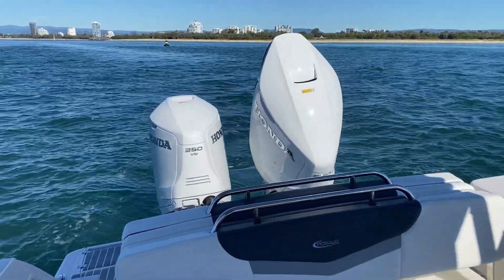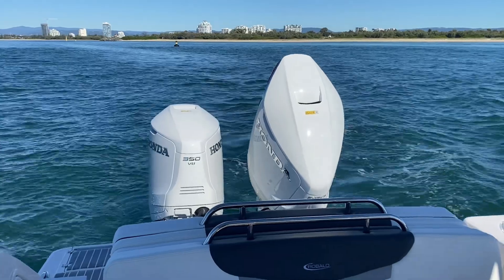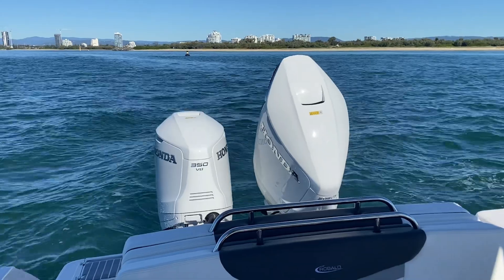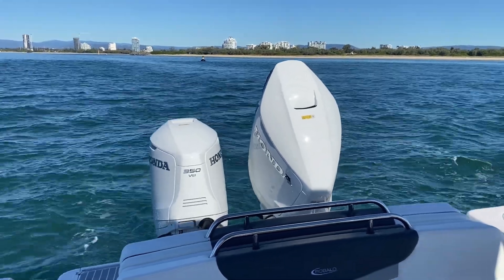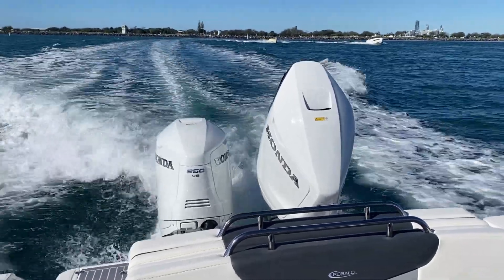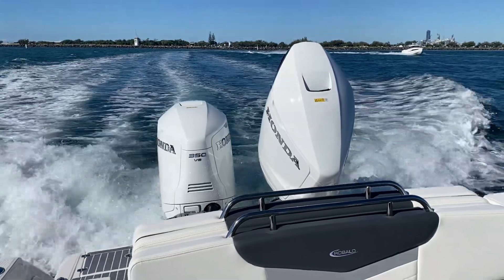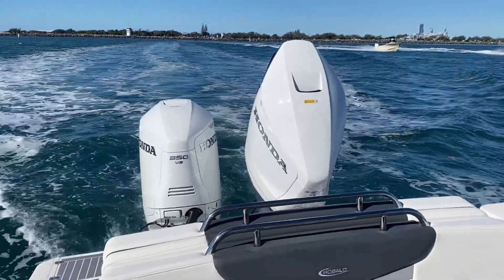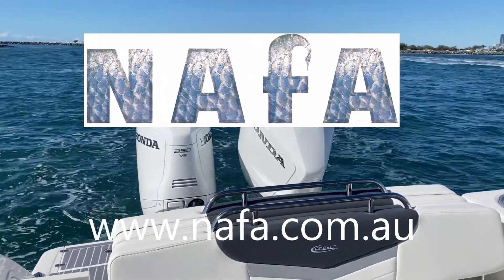CAN YOU BELIEVE THE TORQUE OF THE NEW HONDA BF350 V8? WHO NEEDS TWO ENGINES?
Honda's first ever production V8 engine is designed to deliver maximum power with impressive fuel efficency. Stunning speed and rapid acceleration provide exciting high propulsion operation, with smooth response and exceptionally robust torque. Suitable for taking on the big jobs, from large pontoon boats to offshore boats, Honda Marine’s new BF350 V8 outboard is designed to deliver a powerful boating experience like no other.